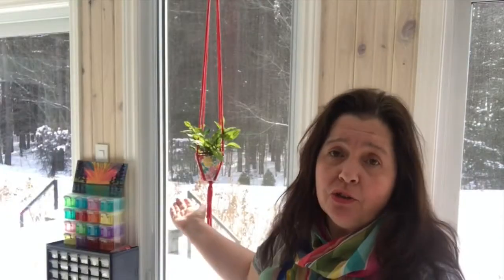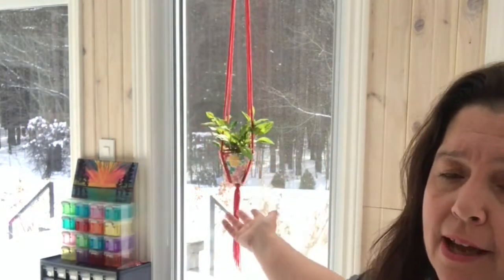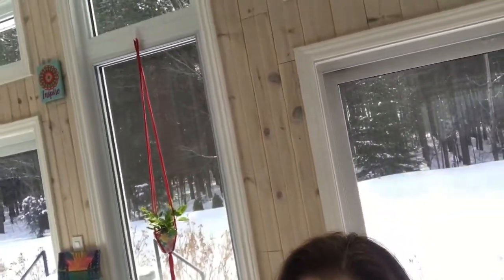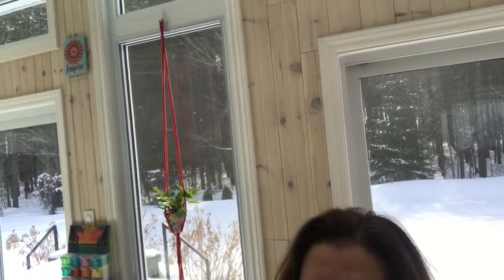Very Easy Intro to Macrame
Macrame is coming back!  Like so many other things "what's old is New again!"  Do you want to learn a very basic how to?  Do you want to re-introduce yourself to the world of knots?  Then maybe this video can get you started on the right path.  The project is a super simple plant hanger that can be made by young and old.